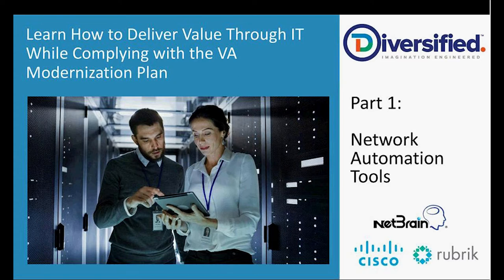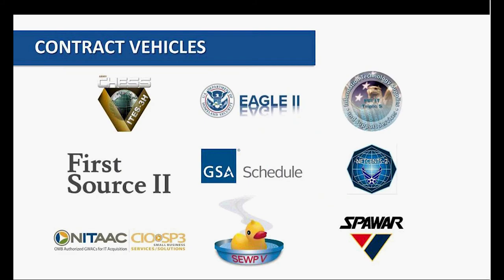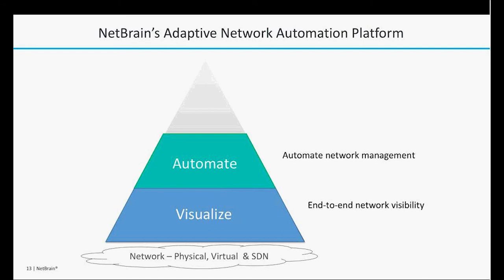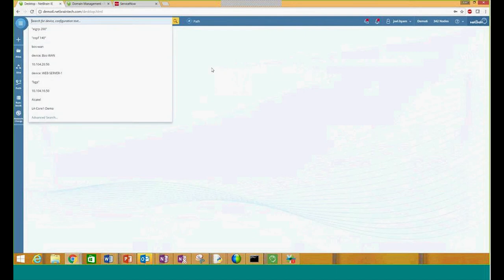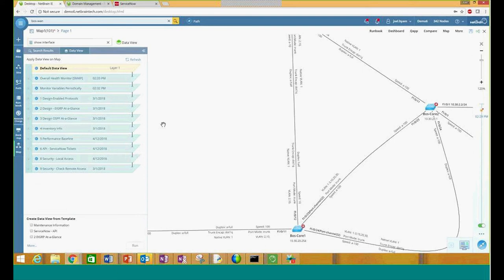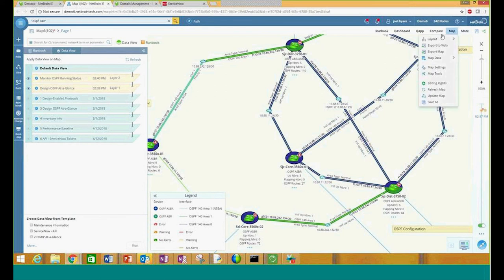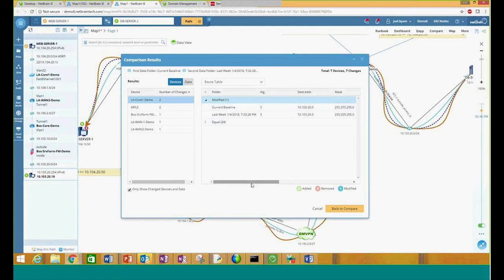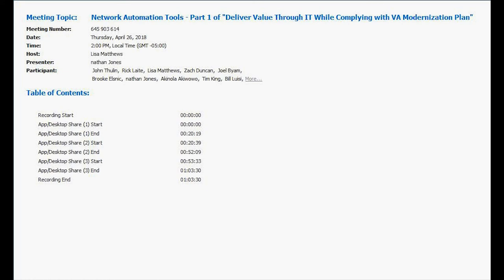Network Automation Tools: Part 1 of "Learn How to Deliver Value Through IT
This live demonstration will show how to dynamically map, automate, monitor, troubleshoot, and streamline tedious and mundane network tasks to ensure consistent, resilient, and reliable network topology.